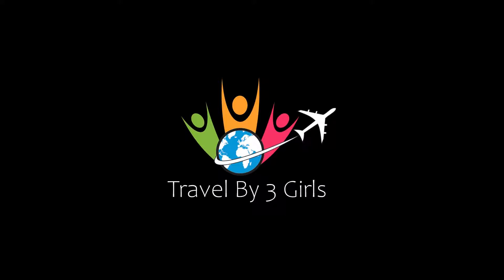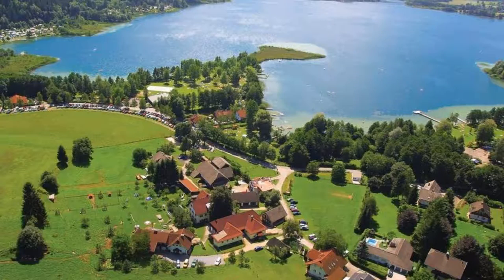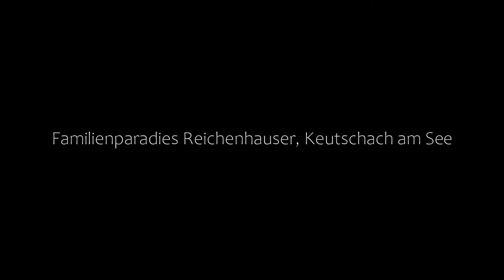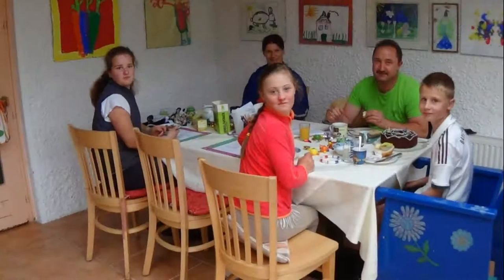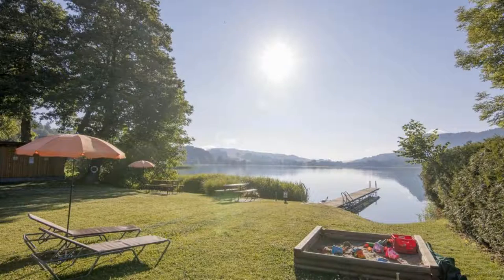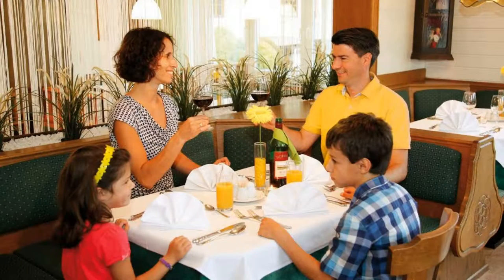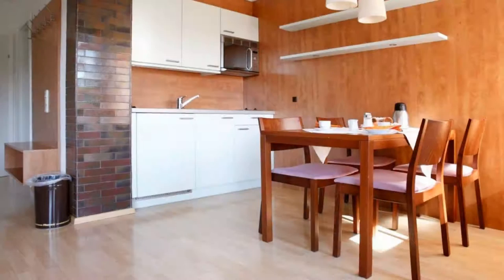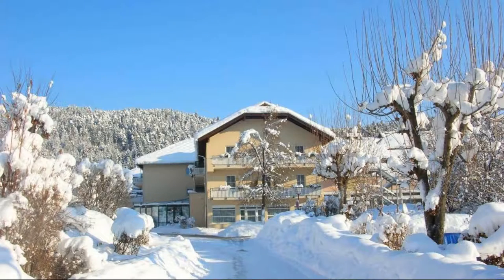Top 5 Recommended Hotels In Keutschach am See | Best Hotels In Keutschach am See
Queries Solved:
1) Top 5 Recommended Hotels In Keutschach am See
2) Top 5 Hotels In Keutschach am See
3) Top Five Hotels In Keutschach am See
4) Top 5 Romantic Hotels In Keutschach am See
5) 5 Best Hotels For Couples In Keutschach am See
6) Hotels In Keutschach am See
7) Best Hotels In Keutschach am See
8) Top 5 Luxury Hotels In Keutschach am See
9) Luxury Hotel In Keutschach am See
10) Luxury Hotels In Keutschach am See
11) Luxury Stay In Keutschach am See
12) Top 5 4 Star Hotel In Keutschach am See
13) Best 4 Star Hotel In Keutschach am See
14) 4 Star Hotel In Keutschach am See

Track Title: Reasons To Hope
Artist: Reed Mathis